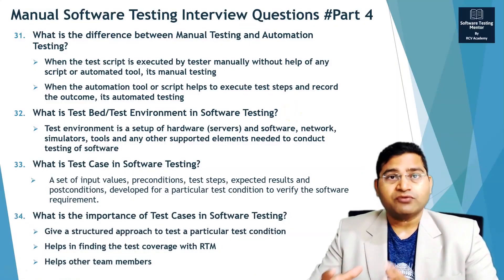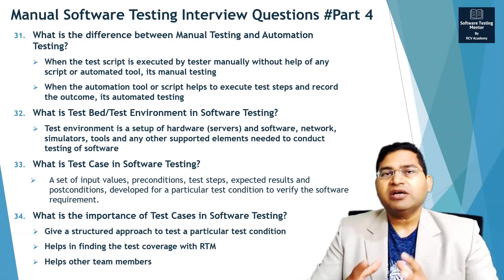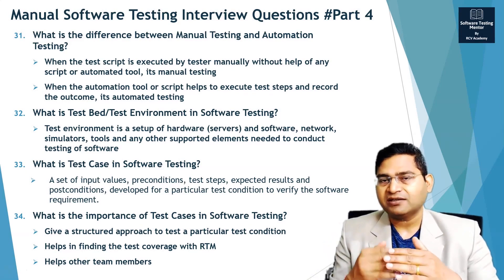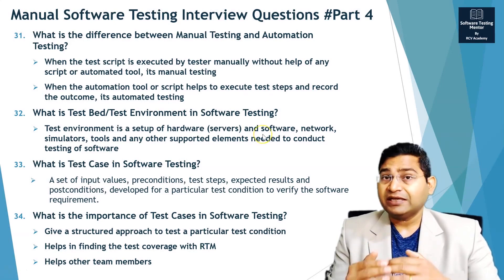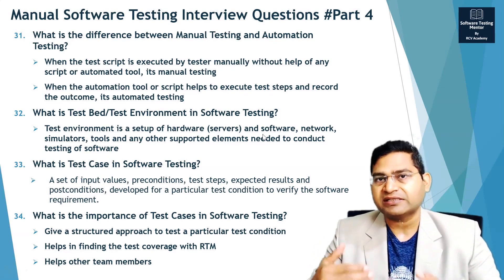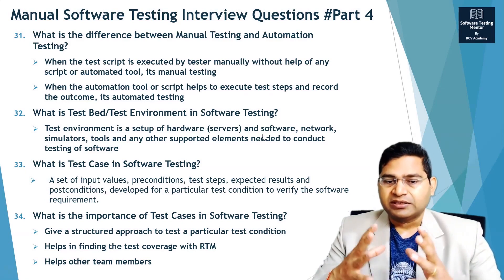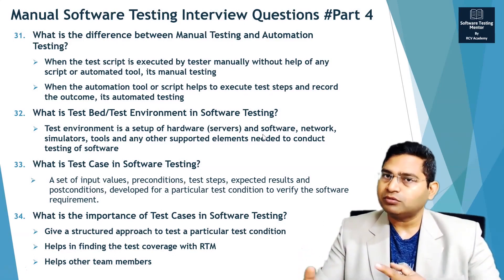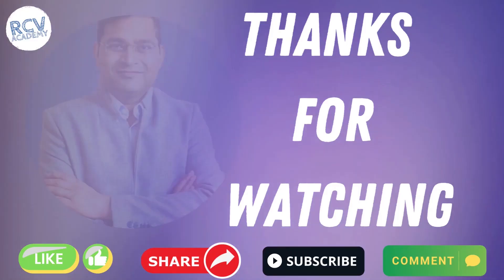What is the Importance of Test Case in Software Testing? | Software Testing Interview Questions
In this Software Testing Tutorial, we will learn about what is the importance of test case in software testing.